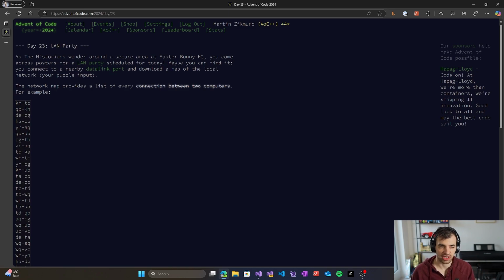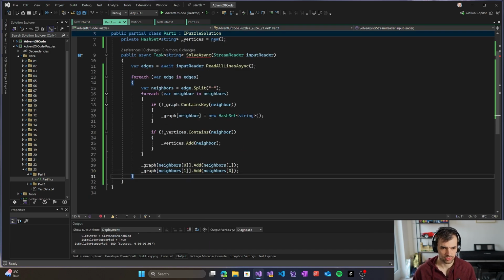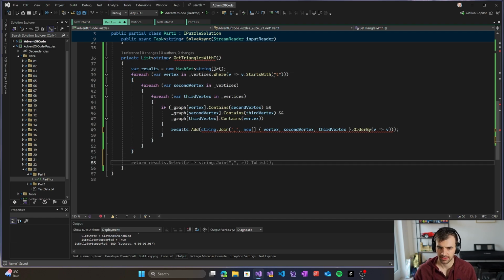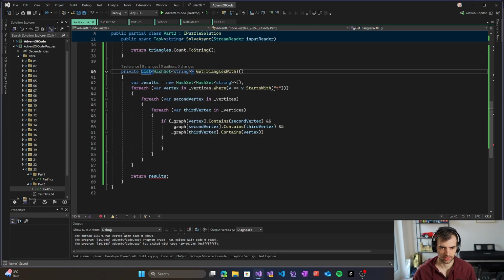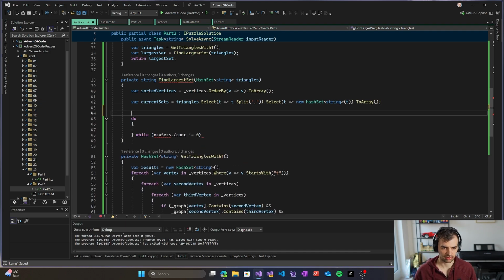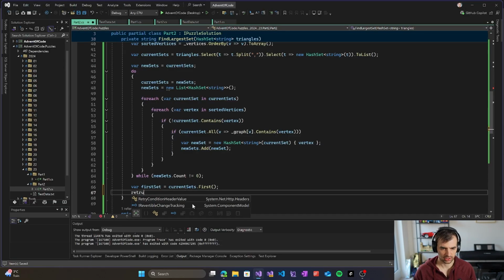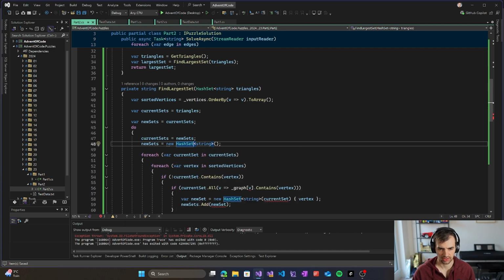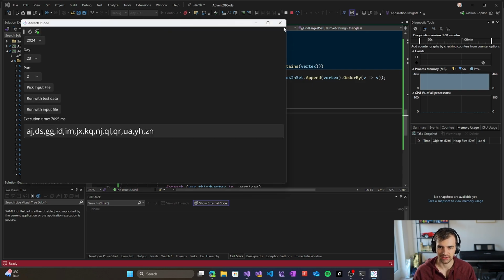Advent of Code 2024 Day 23: LAN Party in C# ✅✅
LAN parties were always great, so let's do a throwback Thursday (on a Monday) and see if the Chief Historian is there too!

Contents:
0:00 - Intro
0:05 - Part 1
1:00 - Solving part 1
8:44 - Part 2
9:16 - Solving part 2
23:57 - Summary